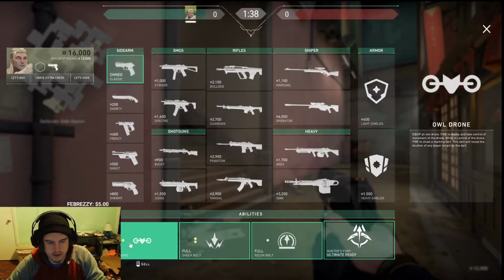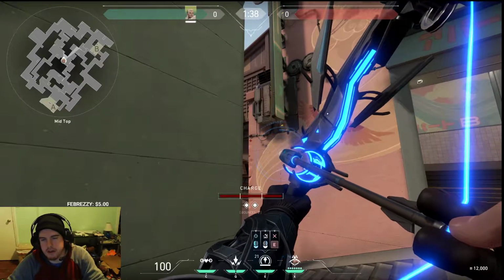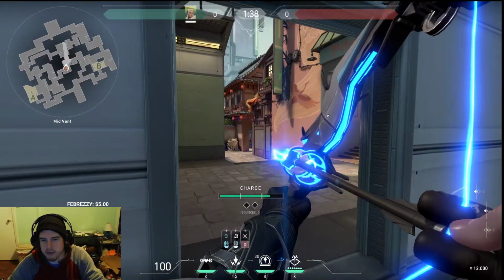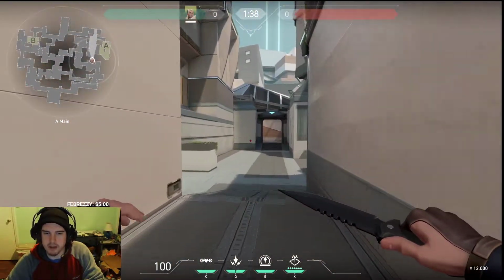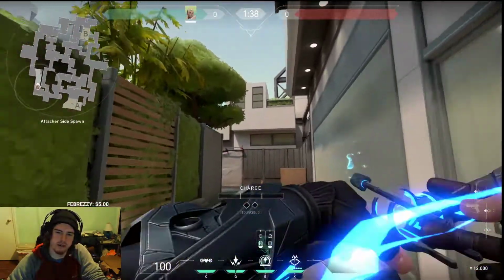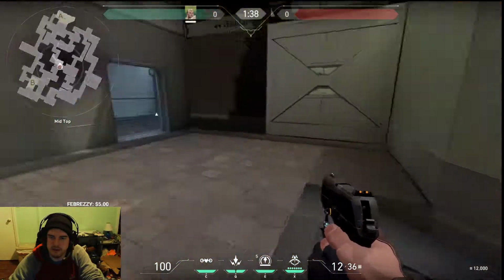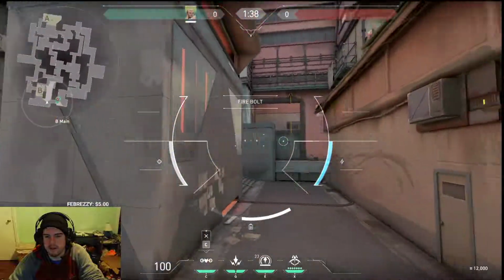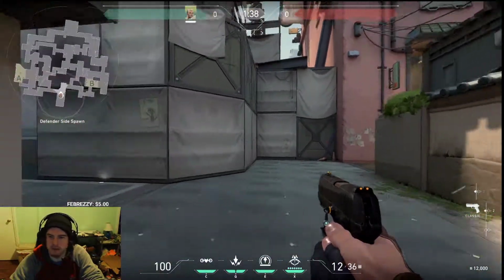HOW TO PLAY SOVA - SPLIT- VALORANT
TIPS AND TRICKS ON HOW TO PLAY SOVA ON THE MAP SPLIT